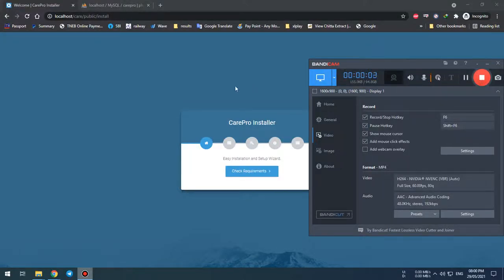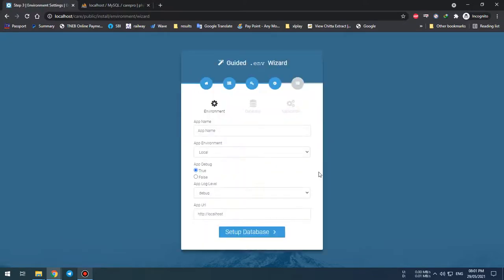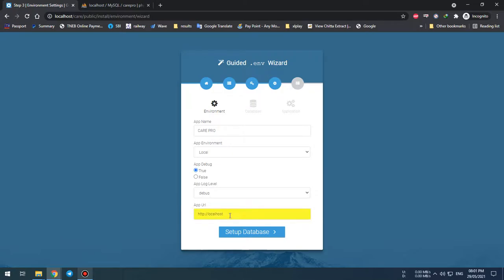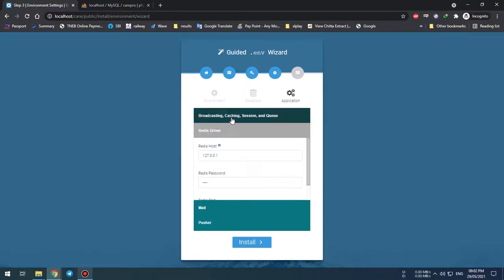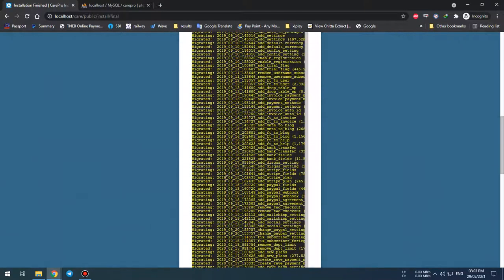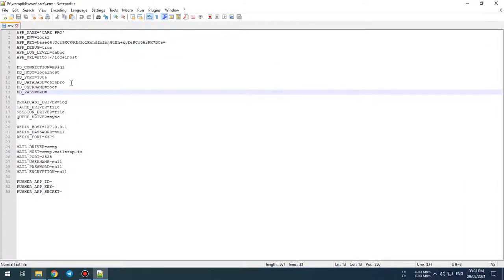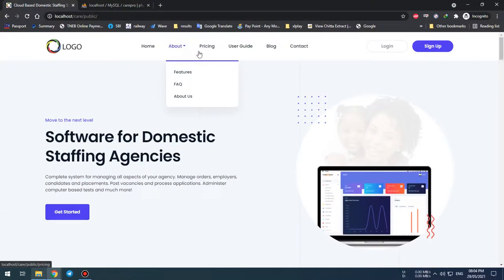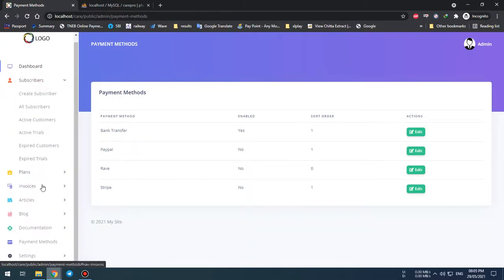How to Install Carepro SAAS Version Installation on Cpanel/Directadmin/Localhost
This Video is for Installing Carepro SAAS Version Installation on Cpanel/Directadmin/Localhost.